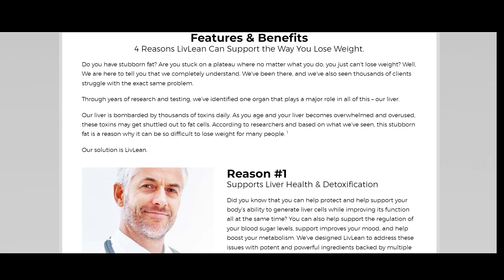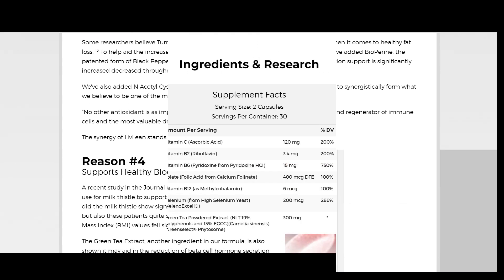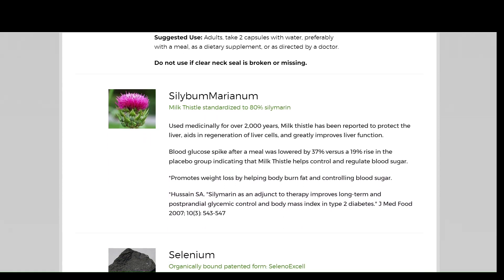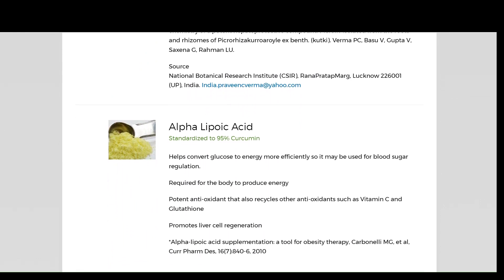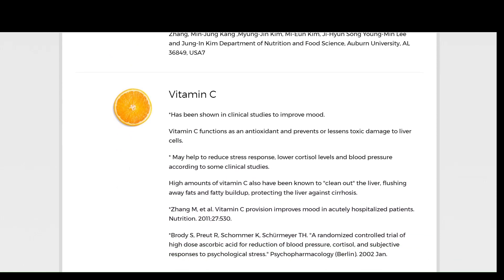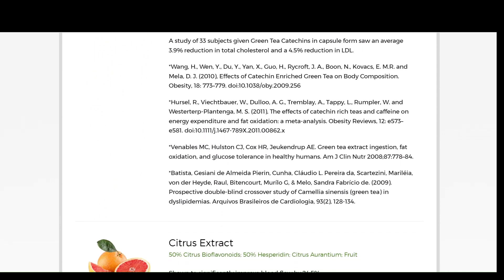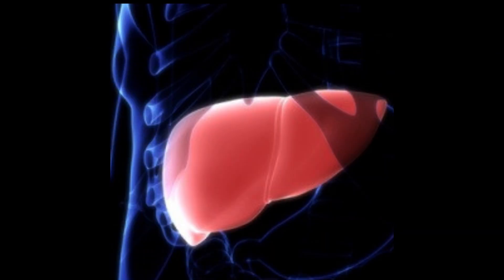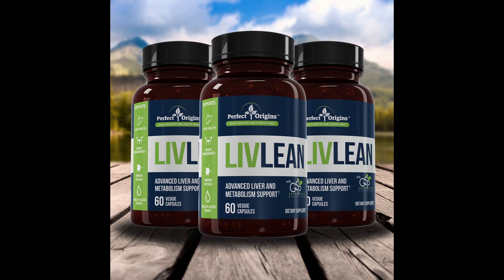Supplement LivLean Review | LivLean Pills - LivLean Supplement 🤔 It Really Works? 🤔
LivLean is a natural diet supplement that helps you lose fat while increasing energy and supporting metabolism. It aids weight loss by promoting a healthy liver. Because it aids liver function, this supplement also improves detoxification and the function of the immune system.

Perfect Origin’s LivLean is a supplement that helps with fat loss by increasing liver metabolism. It also claims to aid with detoxification and immunity, all in a bid to guarantee a healthier body.

LivLean is Perfect Origins' number one product. It is a diet supplement that takes a novel approach to weight loss. The name, LivLean, is gotten from the company’s claim that the diet supplements promote liver health.

And today, in this video, we will talk a little more about LivLean!
If you are thinking of acquiring more follow with doubts like:
Does LivLean really work?
Is LivLean for me?
Should I spend my money on LivLean?
What are the side effects of LivLean?
What is LivLean made of?
So this video review, it’s for you!
We hope to help you and of course, you like it!